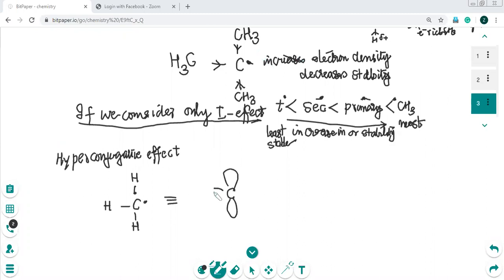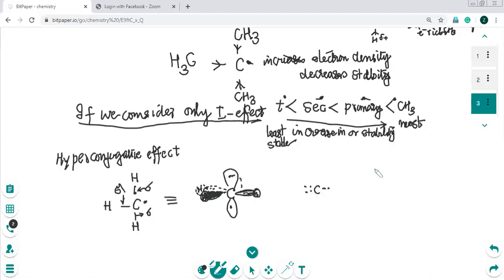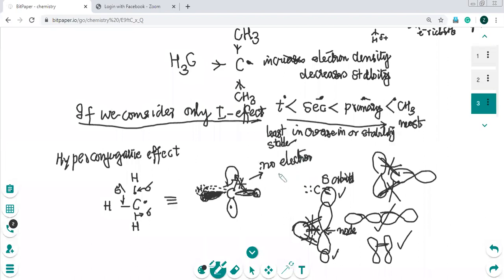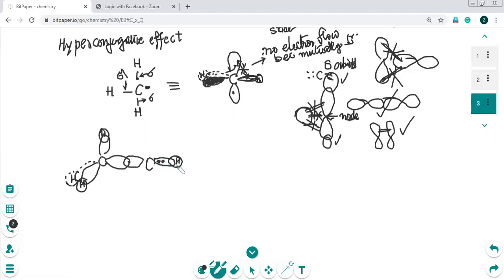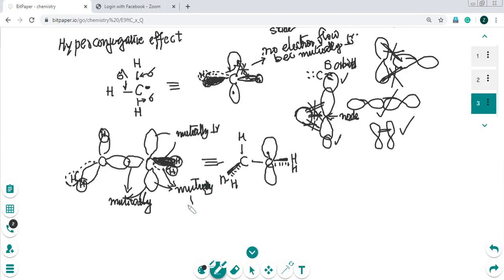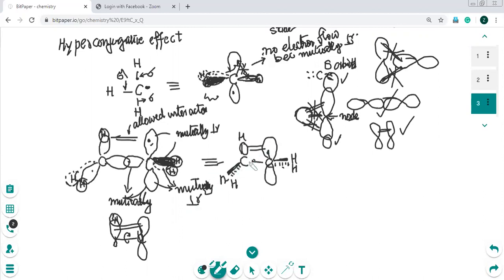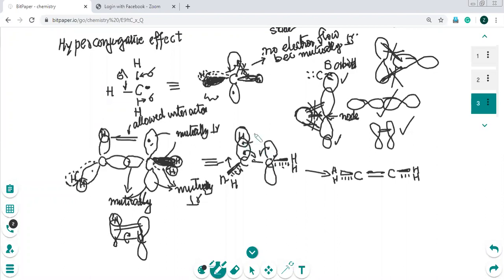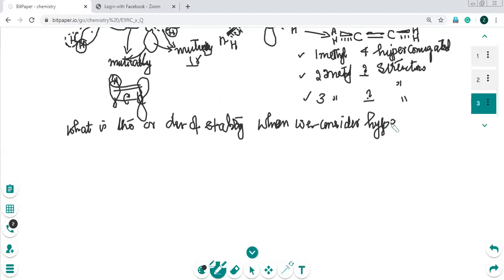organic chemistry L10 hyperconjugation 16 june20